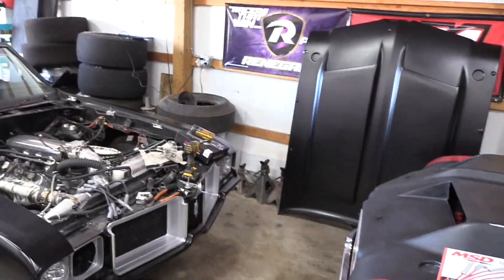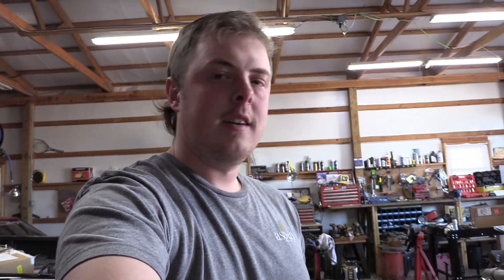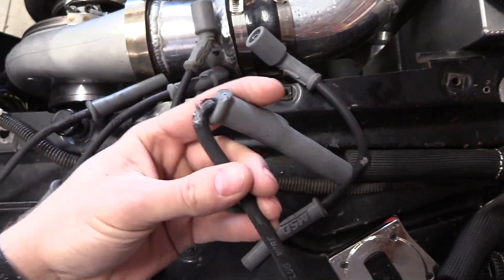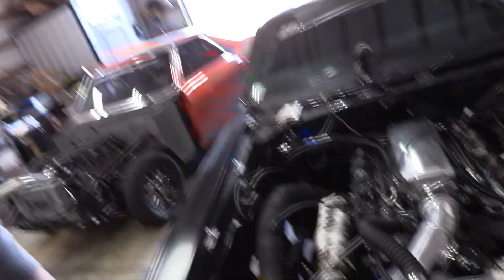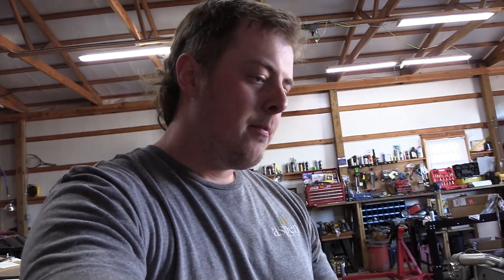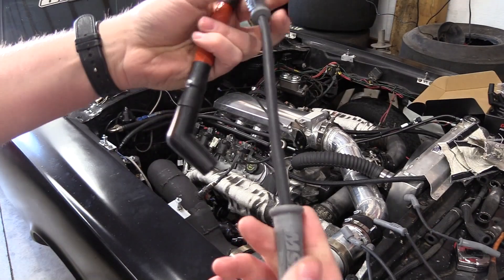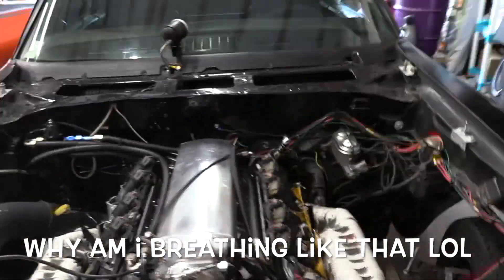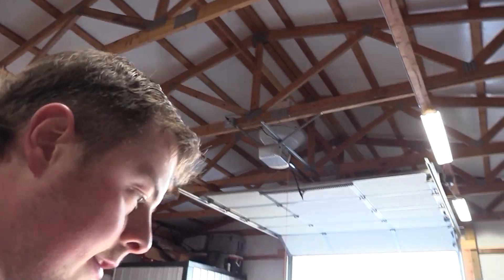My Turbo Ls Cutlass Had 6 Burnt Plug Wires!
in this video we fix a problem that we found where 6 plug wires were burned through. so we fix that and me and matt take it for a little spin!

Also Make sure to support